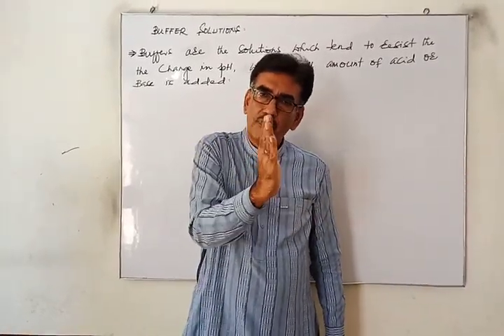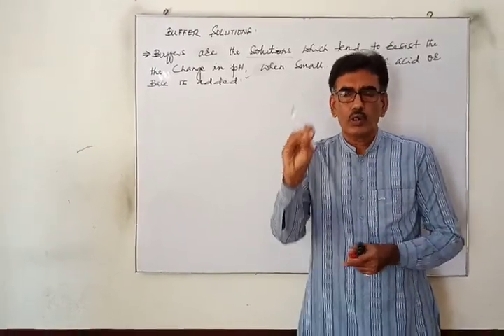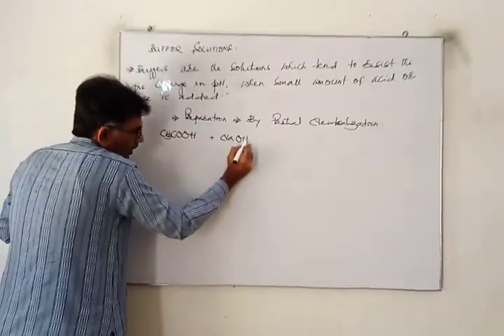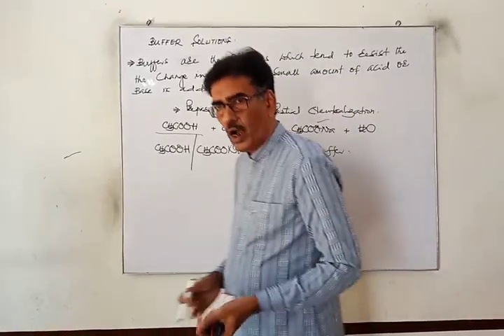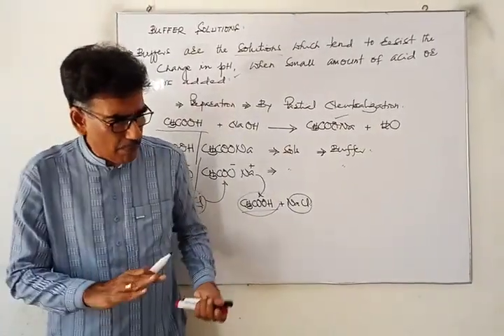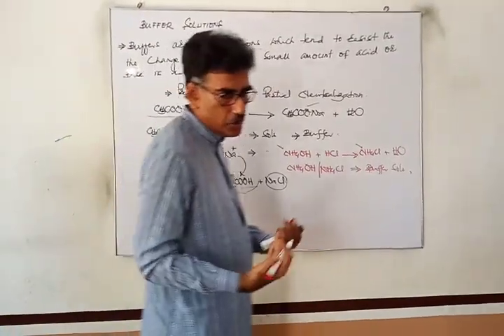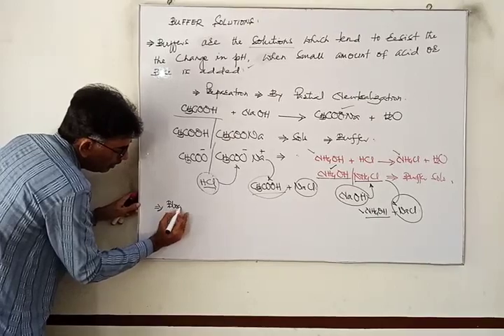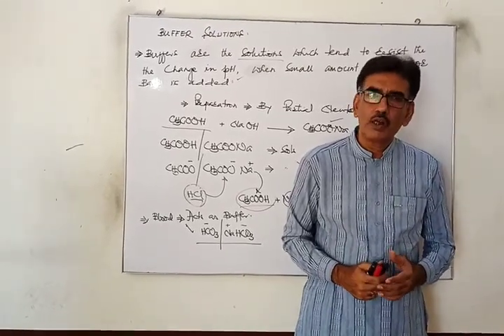XI Chemistry Ch#7 Lecture#11(Buffer Solutions) By Prof. Bhawani Shankar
Class: XI
Subject:Chemistry
Lecture: 11
Topic: Buffer Solutions
By: Prof.Bhawani Shankar Assistant Professor at Sadique Faqir Govt Boys Degree college Mithi Tharparkar Sindh.